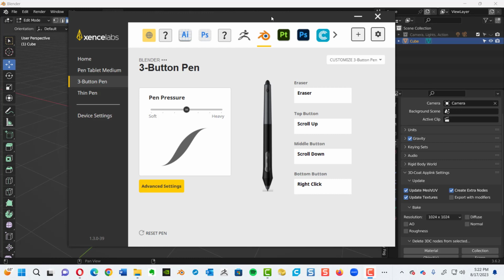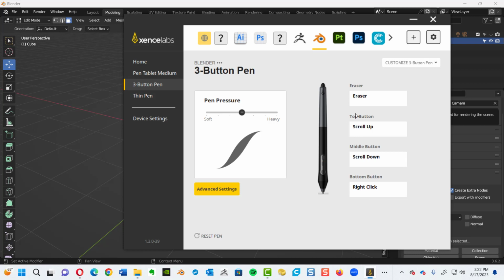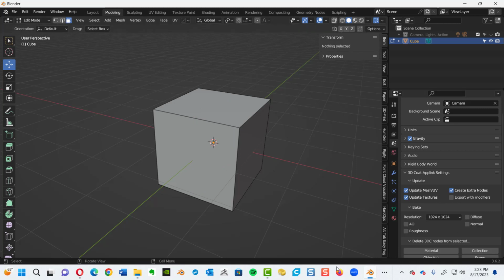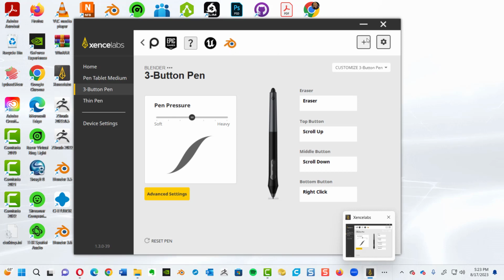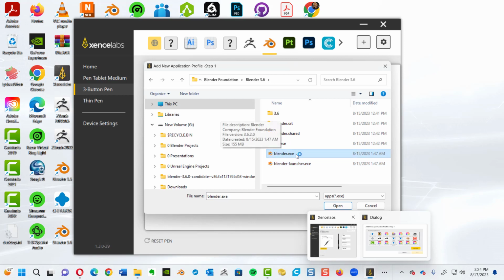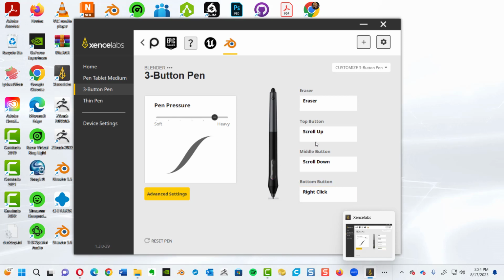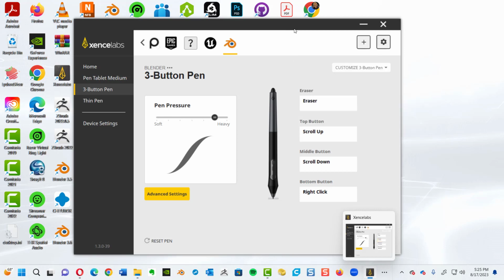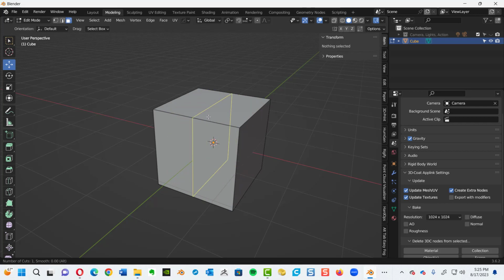Xencelab Setup For Blender